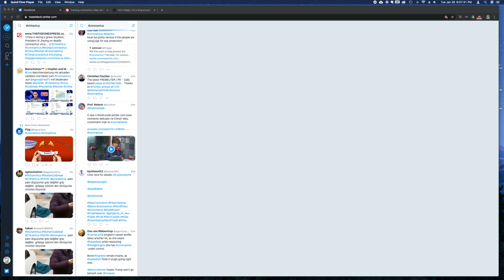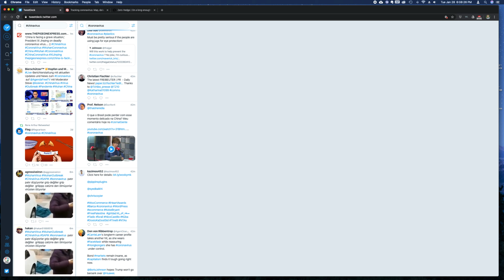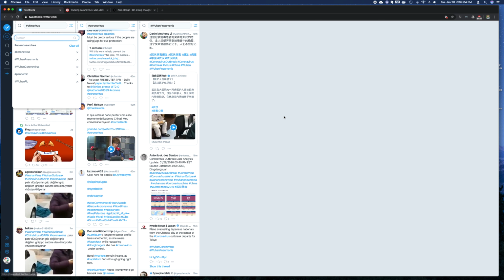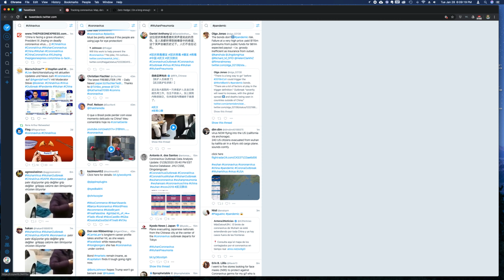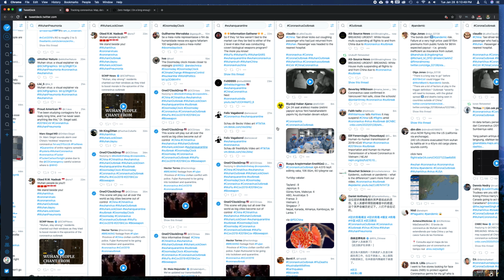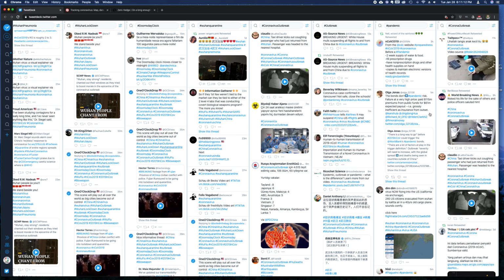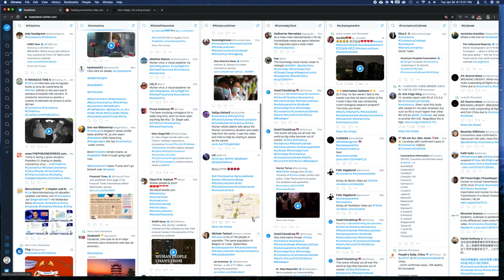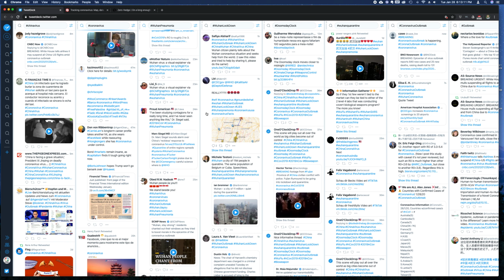Using Twitter as an intelligence tool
Did you know you can use Twitter as an intelligence tool? Charley Hogwood shows us how to track information on open source events, how to filter it to get accurate and relevant details, and how to monitor information coming in from the public, which can often be released sooner than official reports and be less filtered by media bias and government authorities.

Want more survival tips and training each month?
Become a Survival Dispatch Insider...you can try it out for 14-days for FREE.

@charleyhogwood on Social

SD Amazon Lists